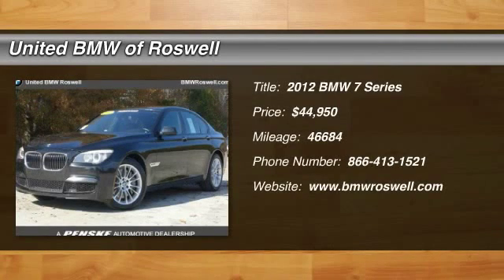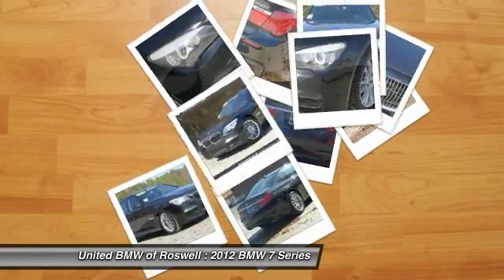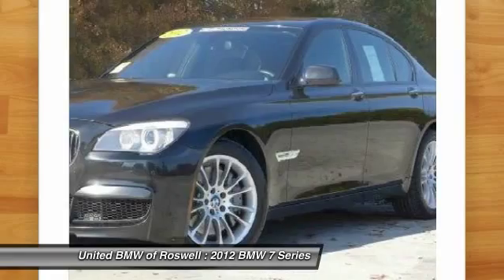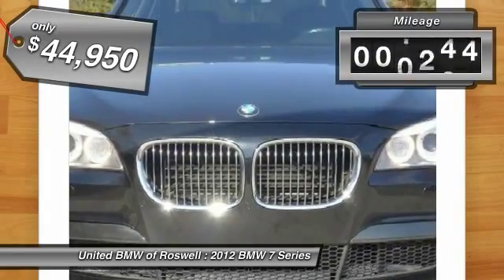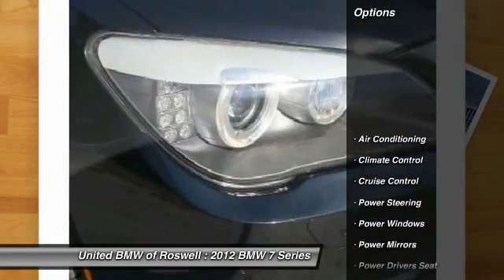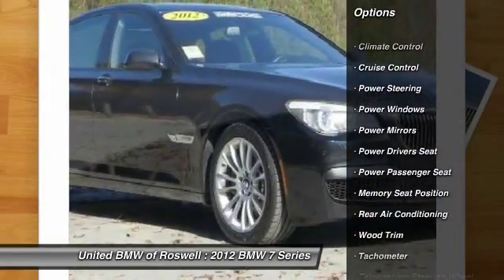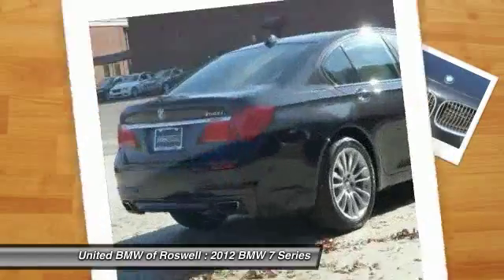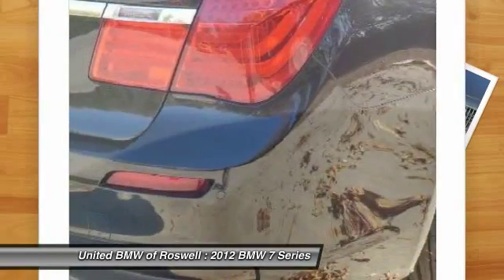2012 BMW 7 Series Roswell GA RM14851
2012 BMW 7 Series  - $44950

: BMW Certified with a 6 year/100, 000 mile warranty! This vehicle qualifies for rates as low as 1.9%!This BMW 750i has a Black Sapphire Metallic exterior and Black interior! Steptronic Automatic Transmission, Sport Package, M Sport Package that includes an M Steering Wheel, M Sport Seats, M Aero Package, M Wheels, and M Badging, Luxury Seating Package, Heated and Cooled seats with Active Massage Seat, Satellite Radio, M Sports Steering Wheel, Front Ventilated Seats, 19 Wheels, Rear Sunshades, Smartphone Intergration, and BMW Apps.CARFAX 1-Owner! CPO: All new for 2014, BMW is offering a new and improved CPO program! It's better than ever with a more comprehensive warranty that now also covers Navigation, Small Electronics, Cupholders, Headlights, and much more! This vehicle's warranty coverage has been extended, as it's now being back by BMW's 6-year/100, 000 mile CPO protection plan! Just like before, this vehicle has been inspected by a BMW-trained technician and we're holding it to the same high CPO standards! On top of that, we at United BMW stand behind our Certified BMW's by offering a 3-day Penske Promise that allows you the opportunity to return the vehicle within the first 3 days or 300 miles if you are not satisfied with your purchase! See dealer for additional information! CENTER OF EXCELLENCE: BMW of North America has awarded United BMW with it's fourth consecutive Center of Excellence Award for 2014! United BMW is the only BMW dealership in Georgia to win this prestigious award! The Center of Excellence Award is reserved for dealers who distinguish their operation through exceptional performance, brand representation, and outstanding customer experience. This year, only 33 out of 339 BMW dealers nationwide were awarded the 2014 Center of Excellence! Pricing analysis performed on 11/18/2014. Horsepower calculations based on trim engine configuration. Please confirm the accuracy of the included equipment by calling us prior to pu